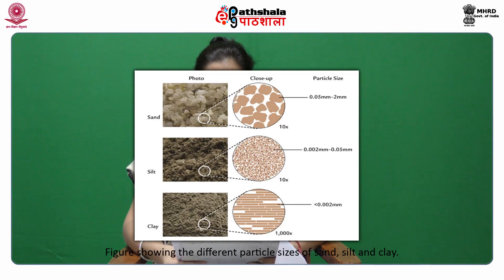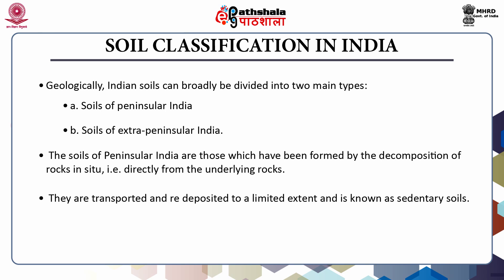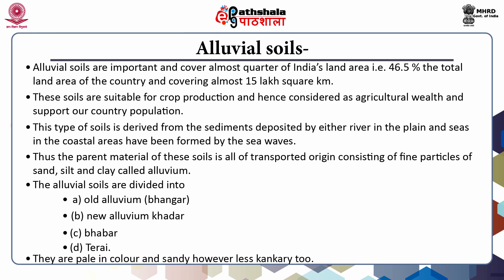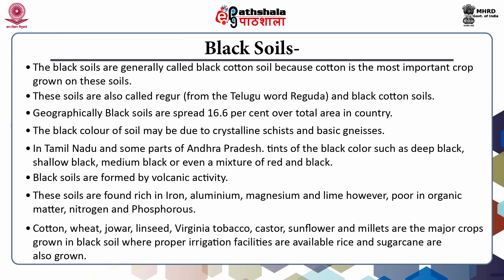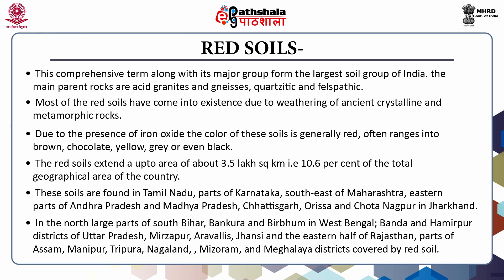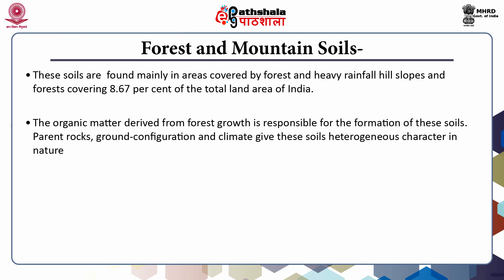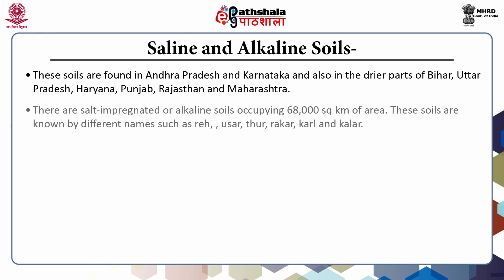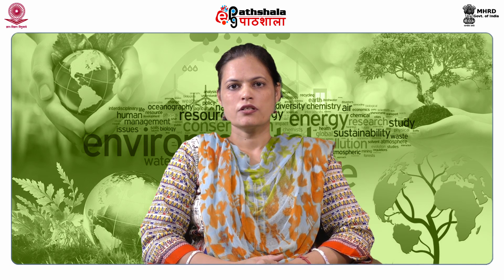Soil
Subject:Environmental Sciences